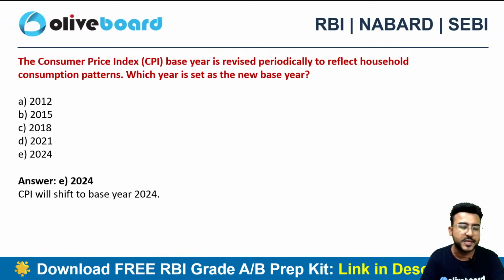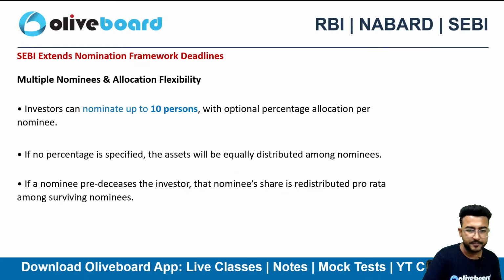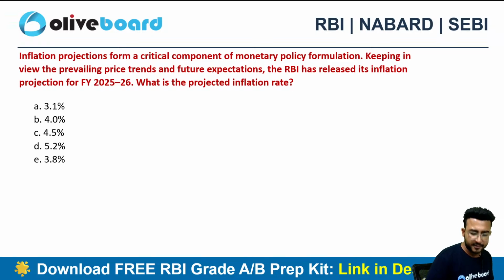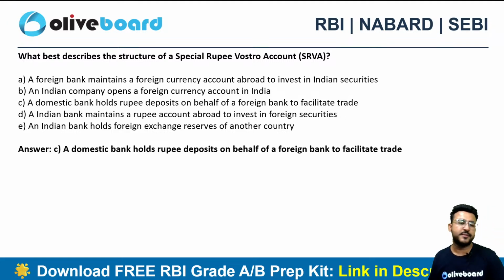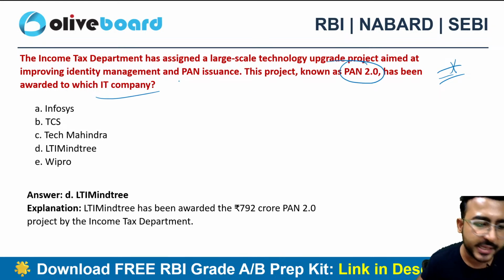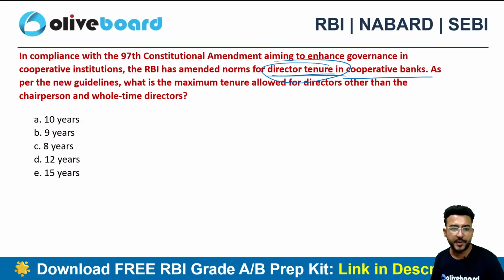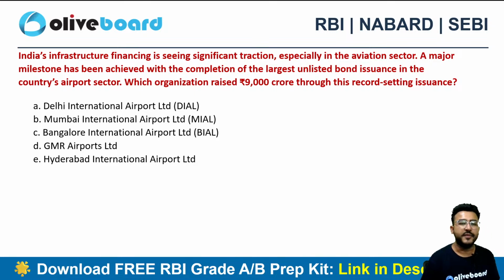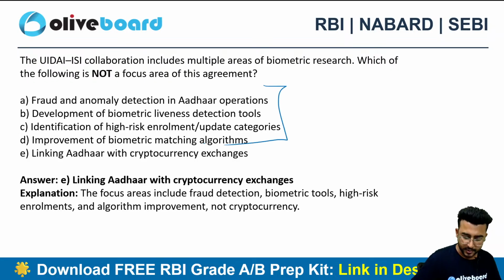Top 500 Finance MCQs | Class 1 | Free Rankers Batch | RBI Grade B 2025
🔥 FREE RANKERS BATCH for RBI Grade B 2025 !
Get complete revision of Finance Current + Static for RBI Grade B 2025 with Key Concepts Clarity
This special series is designed to cover:
✅ Top 500 Finance MCQs & RBI/SEBI Circulars
✅ Top 1000+ General Awareness MCQs (Banking, Economy, International)
✅ Previous Year Questions (PYQs) – ESI, Finance & Management
✅ Ministry-Wise Government Schemes + 500+ Schemes MCQs
✅ 250+ Reports MCQs – IMF, World Bank, UNDP, NITI Aayog, WEF
✅ Current Affairs with Exam-Focused Revision Strategy

✅AIR 1s 1:1 Mentorship Program RBI Grade B 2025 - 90 Days